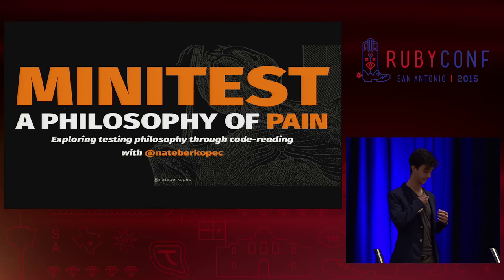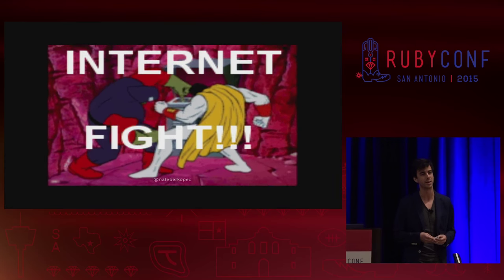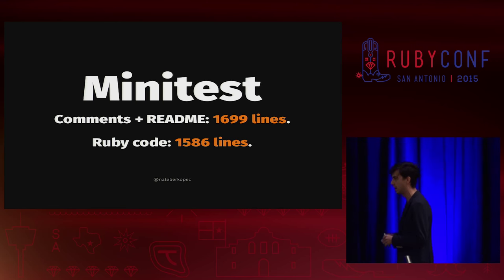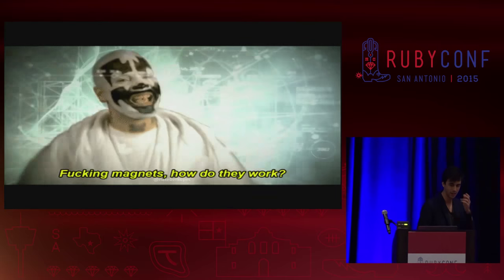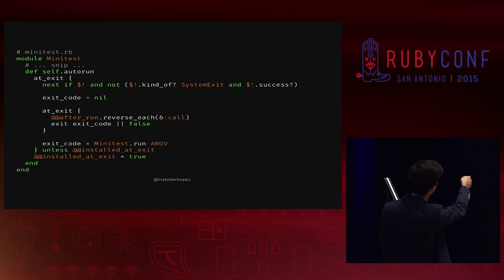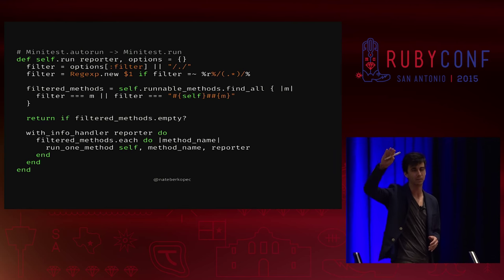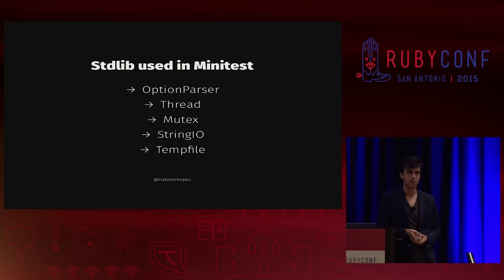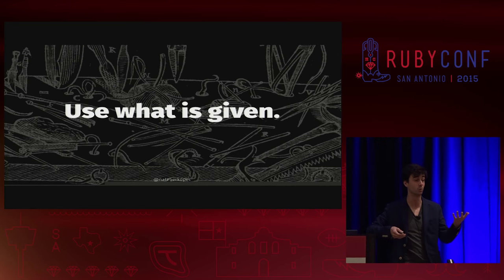RubyConf 2015 - A Guided Read of Minitest by Nate Berkopec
A Guided Read of Minitest by Nate Berkopec

Minitest is a testing library of just 1,500 lines of Ruby code. By comparison, Rspec clocks in at nearly 15,000! Why is Minitest so small? I'd like to investigate by doing a guided read of Minitest's source code.